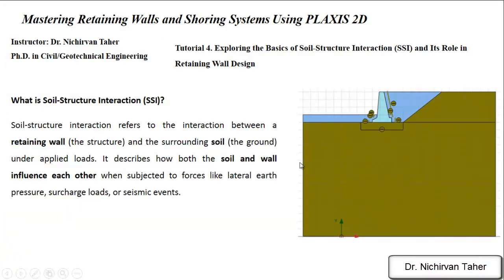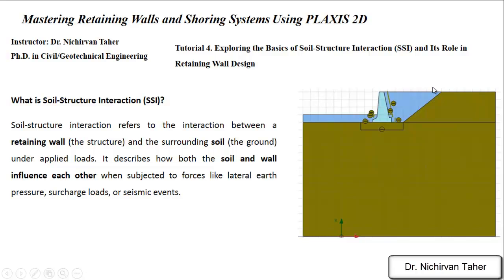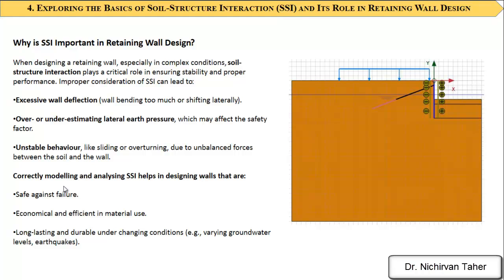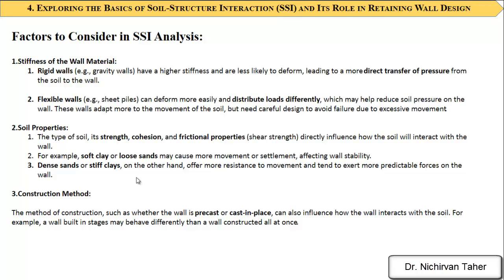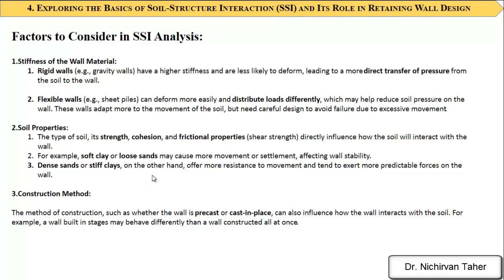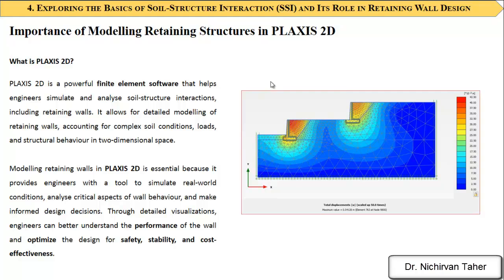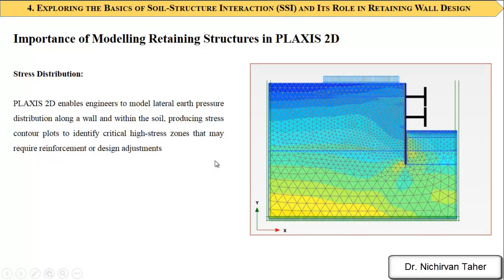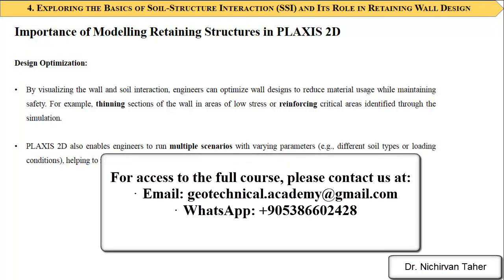Tutorial 4: Basics of Soil-Structure Interaction (SSI) in Retaining Wall Design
In this tutorial, the fundamentals of Soil-Structure Interaction (SSI) and its critical role in the design of retaining walls are explored using PLAXIS 2D. The interaction between soil and retaining structures under various forces, such as lateral earth pressure and seismic loads, is examined. The importance of understanding SSI for preventing structural deformation or failure is highlighted. Practical insights for effective retaining wall design with PLAXIS 2D are provided.

𝐏𝐋𝐀𝐗𝐈𝐒 𝟐𝐃
𝐑𝐞𝐭𝐚𝐢𝐧𝐢𝐧𝐠 𝐖𝐚𝐥𝐥𝐬